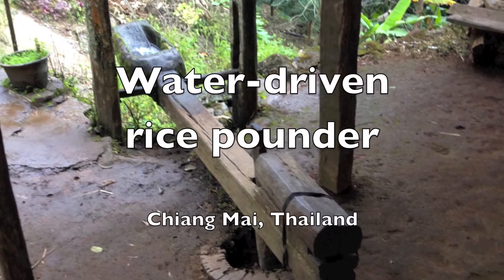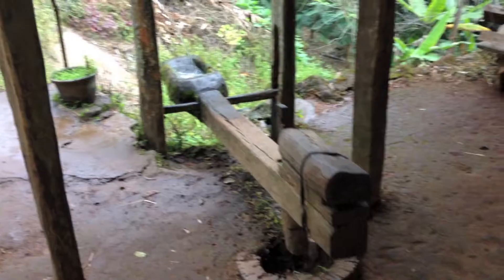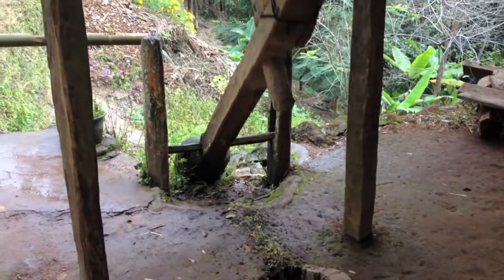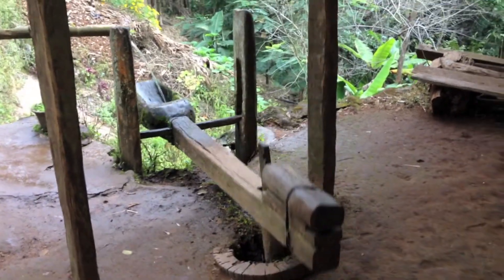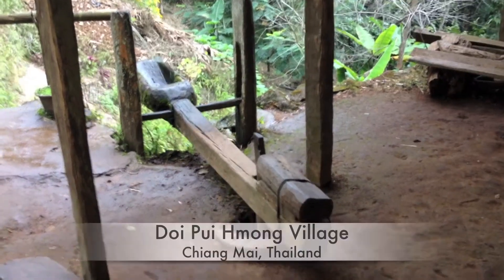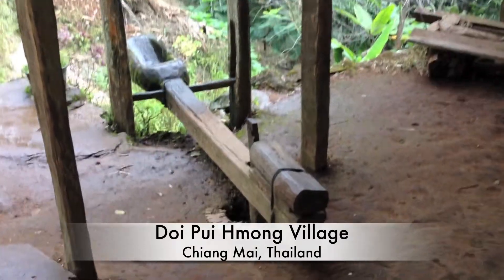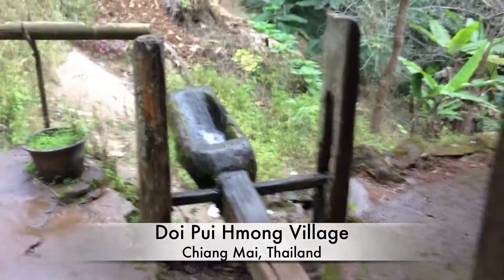Water-driven rice pounder in Thailand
Water-driven rice pounder at Doi Pui Hmong Village in Chiang Mai, Thailand.

Study question: What other things specific to the north of Thailand do you know?